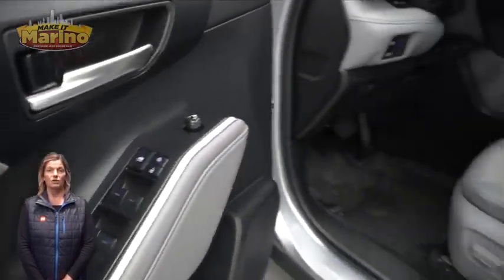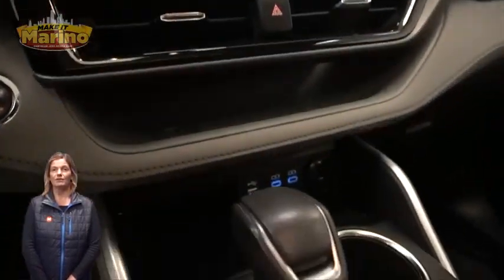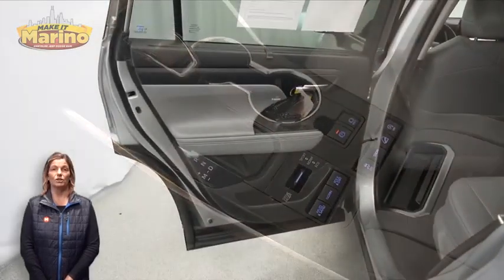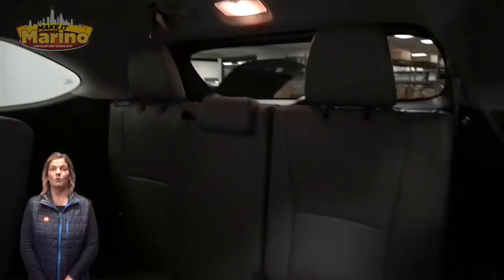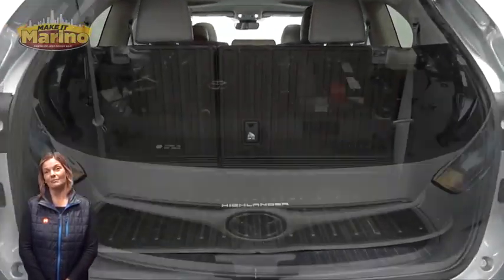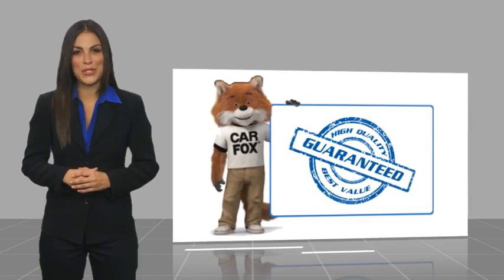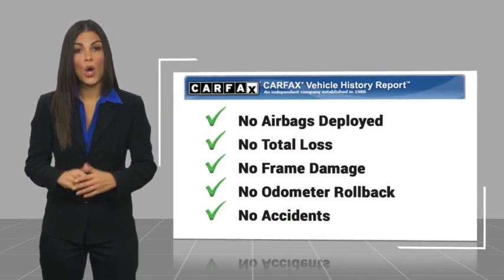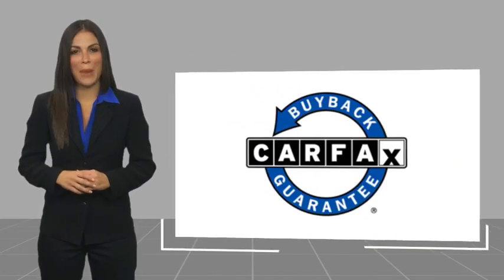2022 Toyota Highlander 9067A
2022 Toyota Highlander XLE

5133 W Irving Park Rd

2022 TOYOTA HIGHLANDER XLE!!  3.5 LITER V6 ENGINE!!  STILL UNDER FACTORY BUMPER TO BUMPER AND POWERTRAIN WARRANTY!!  ACCIDENT FREE CARFAX REPORT!!  8 INCH TOUCH SCREEN DISPLAY!!  REAR BACKUP CAMERA!!  THIRD ROW SEATING!!  HEATED FRONT SEATS!!  POWER SUNROOF!!  POWER LIFTGATE!!  BLIND SPOT MONITORING!!  BRAKE ASSIST!!  ELECTRONIC STABILITY CONTROL!!  POWER LOCKS!!  POWER WINDOWS!!